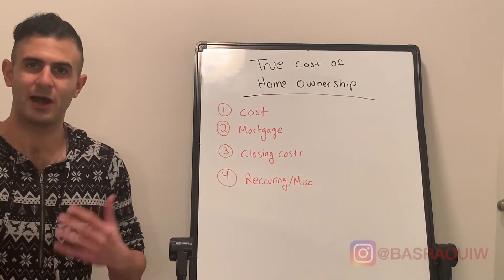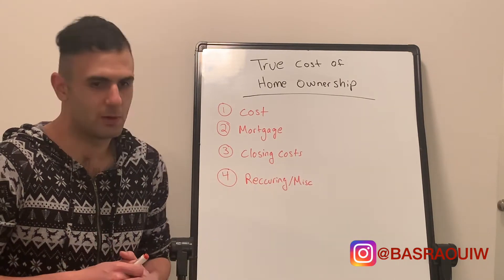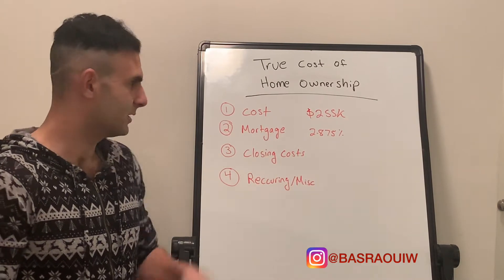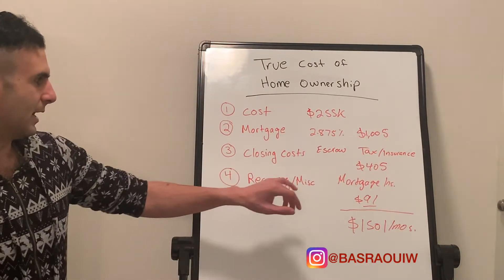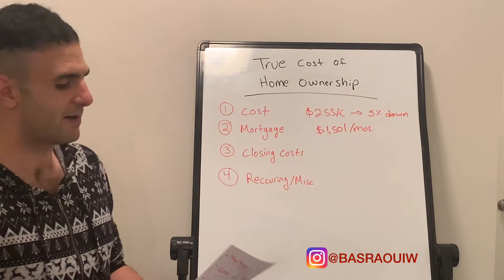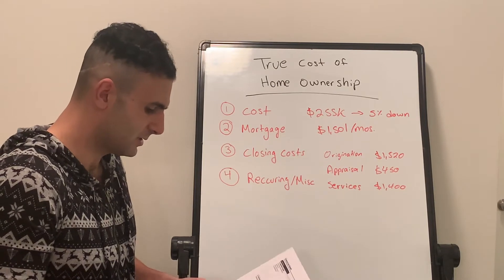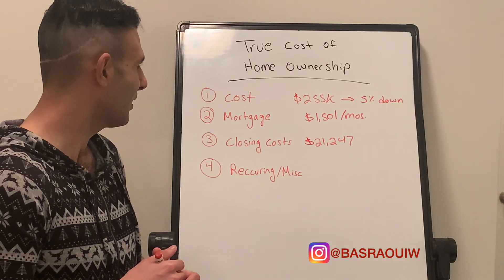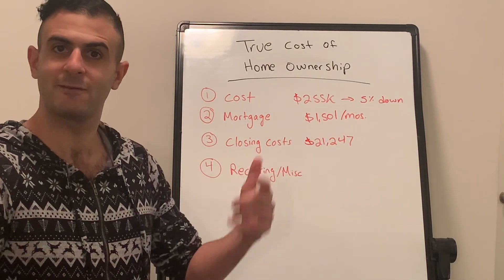The True Cost of Buying a Home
The cost of a home is not simply the advertised sticker price. There are lots of additional costs and fees that come into play. In this video, I go over some of these costs to give you a better idea of the true cost.